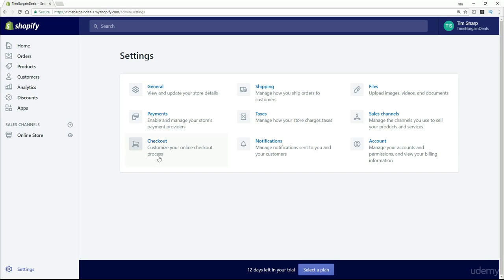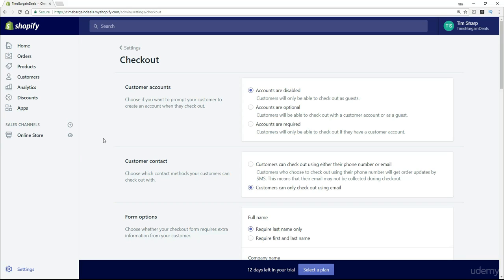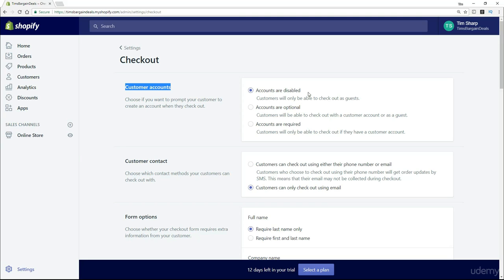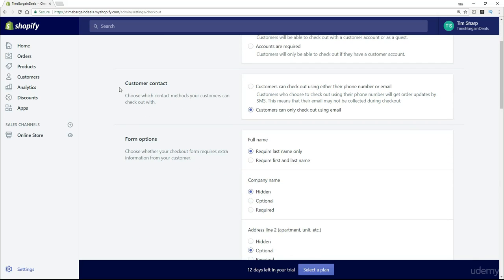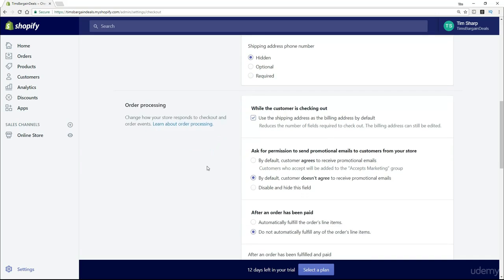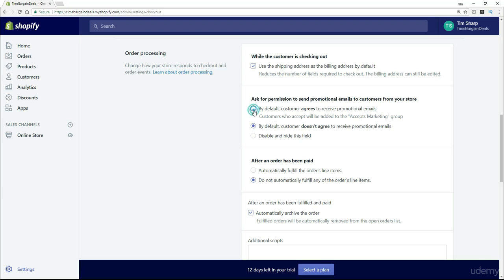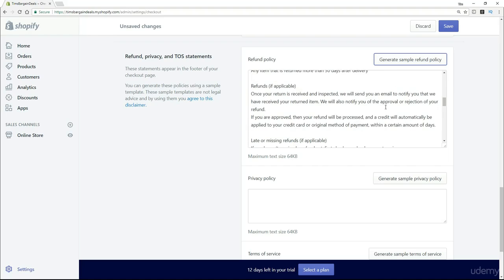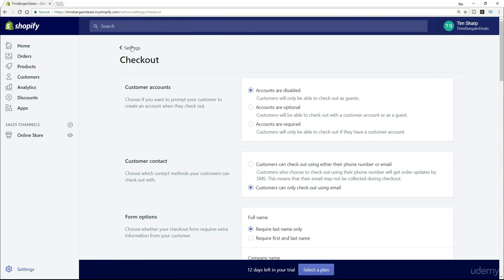Shopify account Checkout settings - understanding checkout settings in shopify - the basics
Shopify account Checkout settings - how to configure your customer account checkout settings in shopify.
tips for our mastermind members on shopify checkout settings. this is a brief overview of the checkout section in shopify's settings.

How to configure your customer account checkout settings in shopify.

Tips for our mastermind members on shopify checkout settings.

Configure your customer account checkout settings in shopify.

In this shopify brooklyn teme tutorial part 11 we go through how to setup checkout settings in your shopify store 2018..

This is a brief overview of the checkout section in shopify's settings.

Shopify account payments settings - the good news is that there are a plethora of tried and tested and globally accepted shopify payment gateway solutions you can fall on.

Shopify brooklyn theme tutorial (part 11) - how to setup checkout settings shopify 2018.

Shopify checkout settings bangla video tutorial..

In this video  we will teach you all you need to know when customizing your checkout settings...